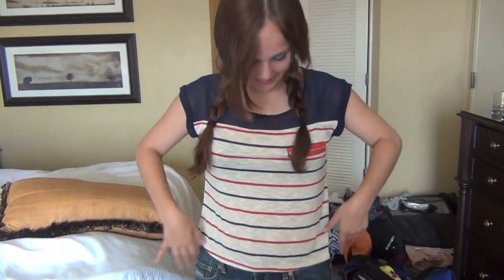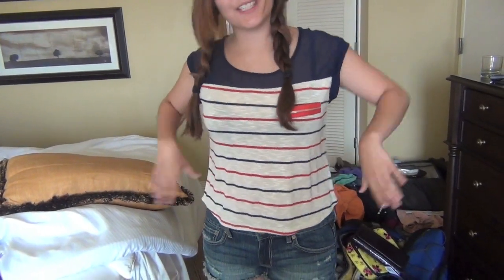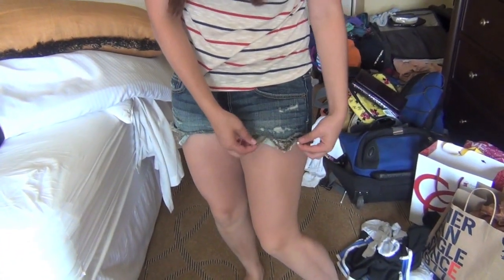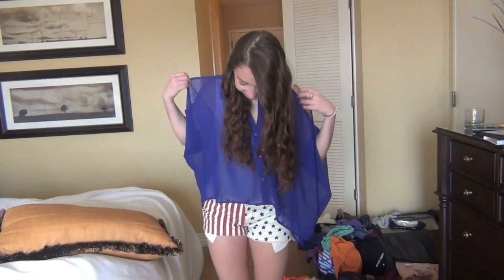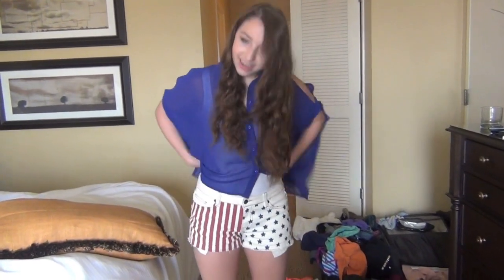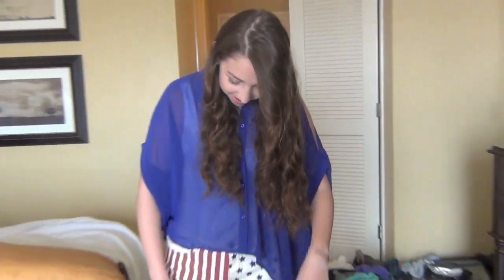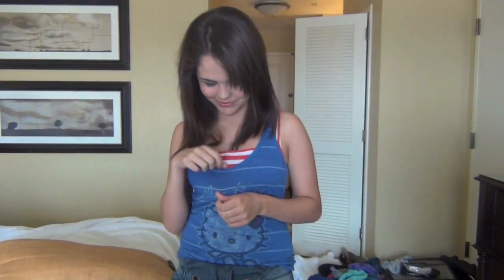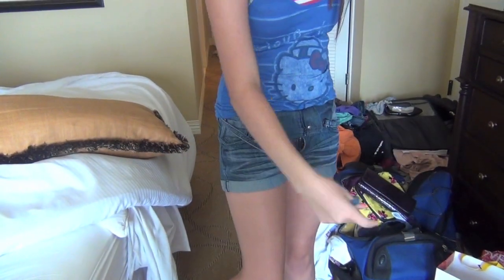May the Fourth Be with You (OOTD ft. My cousins)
GifBoom: Makeup4ever717x

Song at the beginning and end of the video: Icing by Charity Vance

Message me with any video requests or tips on how to improve my channel

Feel free to give me a shout out on your channel ☺ Thanks!

FTC: Everything in this video was bought by me or given to me by family or friends.